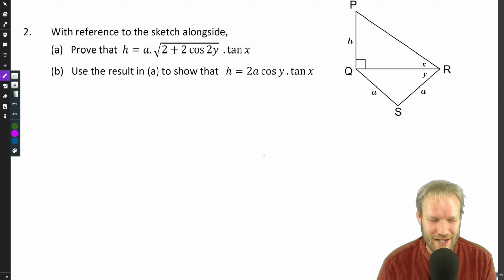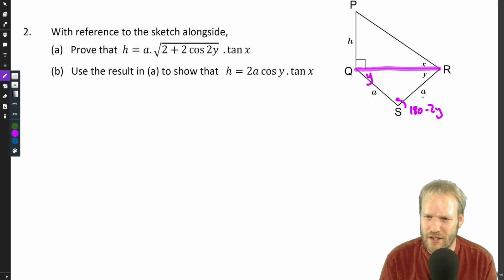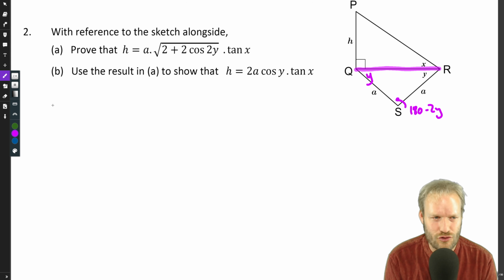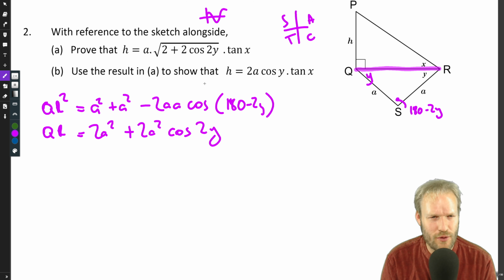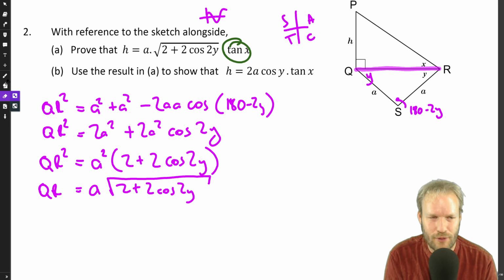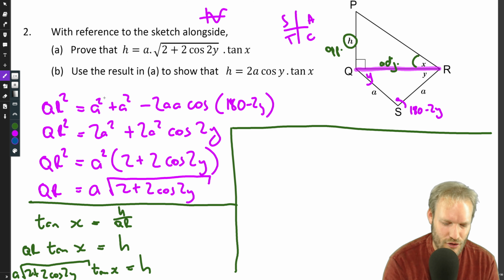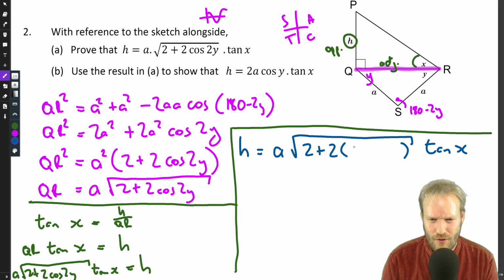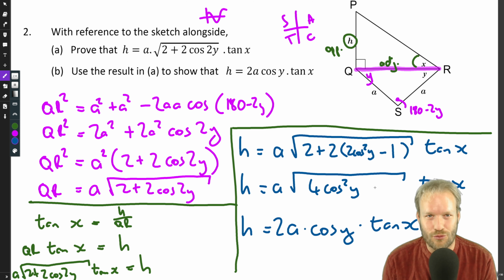Grade 12 1.3 Trigonometry Exercise 7 Question 2